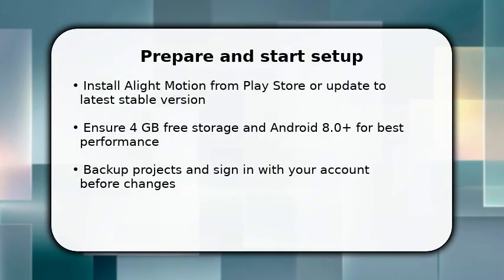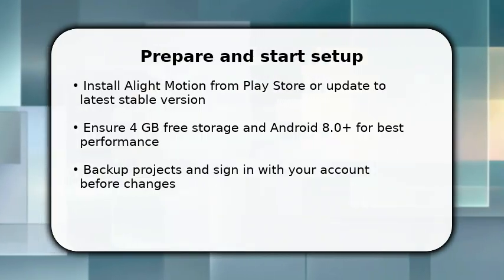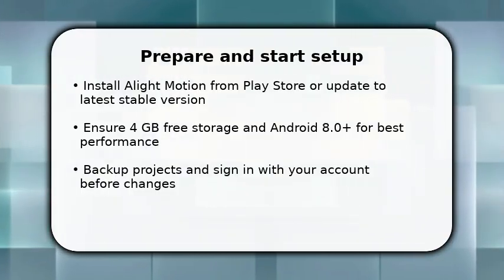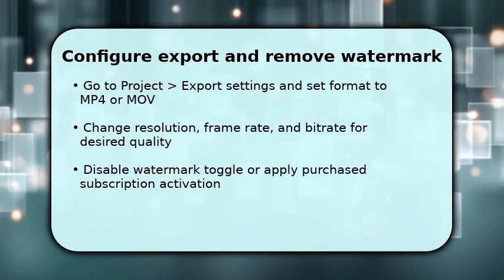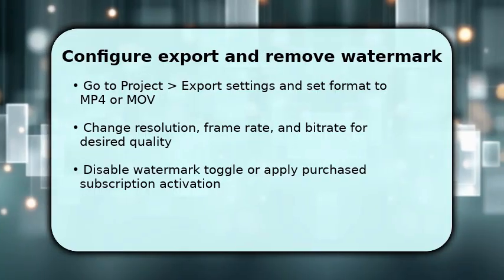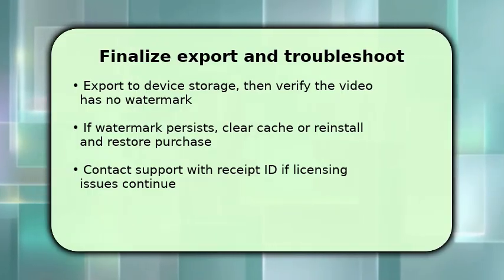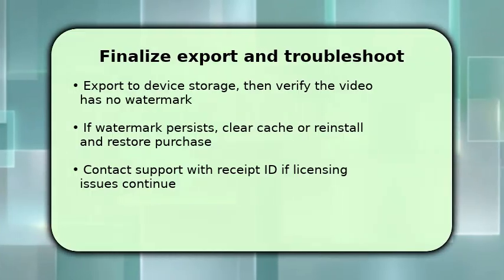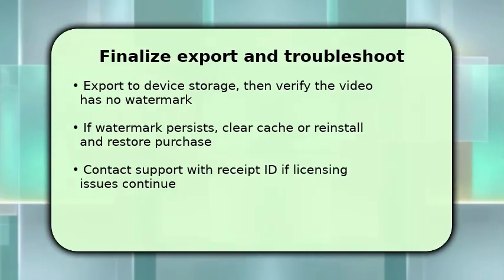How to Get Alight Motion Without Watermark on Android (updated)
How to Get Alight Motion Without Watermark on Android (updated) | 🔒 Surfshark VPN Deal — Stay private and secure. $1.99/mo + 3 Months Free ▸

Discover the secrets to capturing crisp, light motion effects on your Android device without any unwanted watermarks. This tutorial guides you through selecting quality camera apps and adjusting settings for optimal results.

light motion capture, Android photography tips, watermark removal techniques, , camera app selection, photo editing on Android, motion blur effects